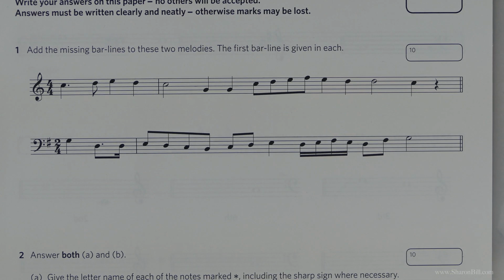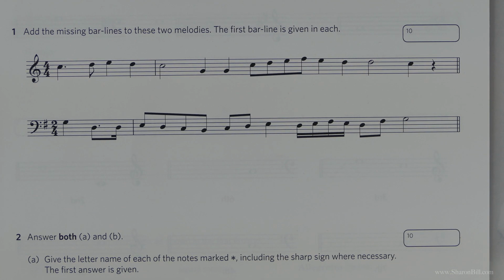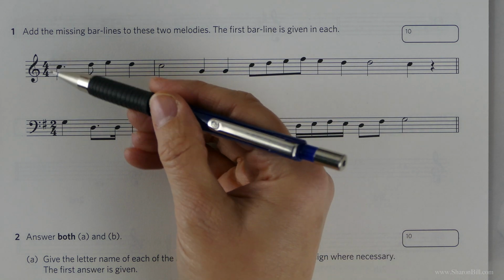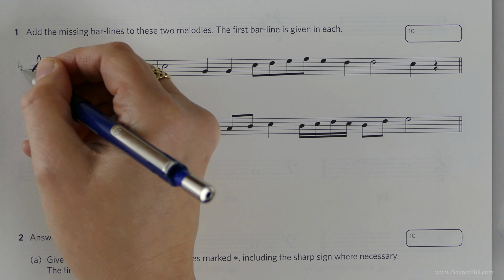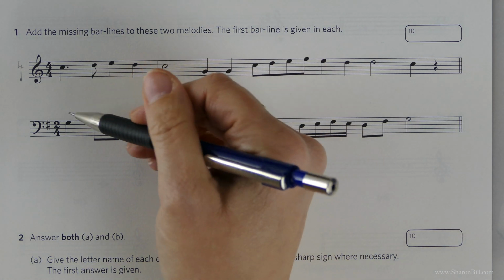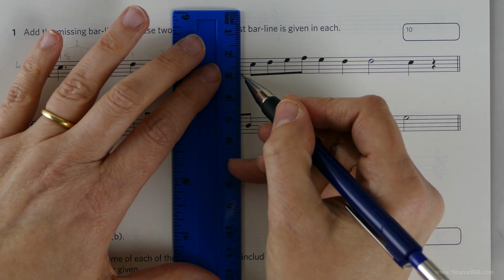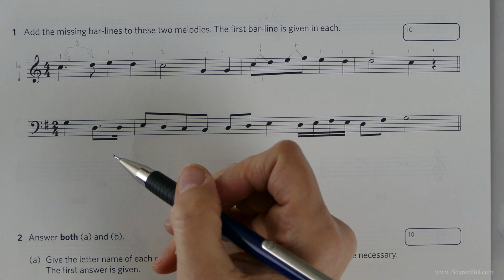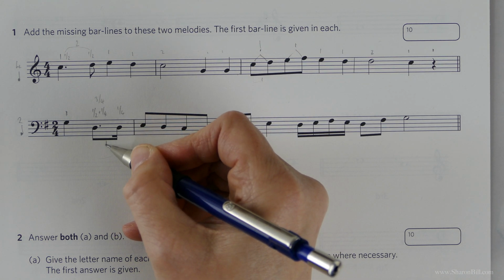ABRSM Music Theory Grade 1 Past Paper 2018 C Part 1 with Sharon Bill